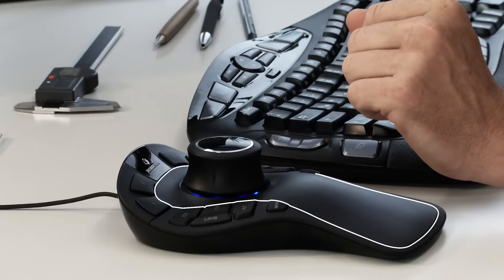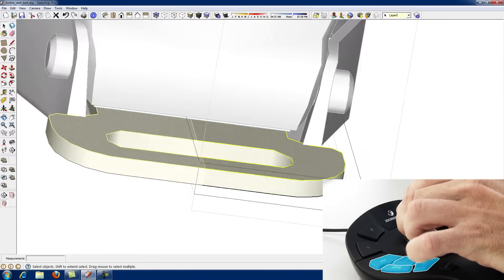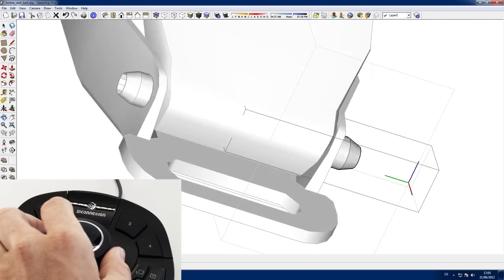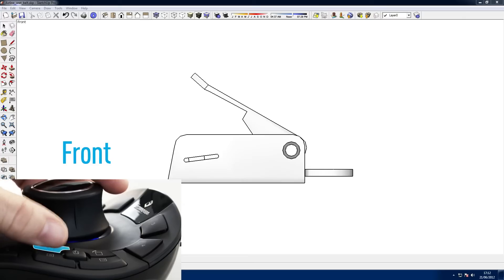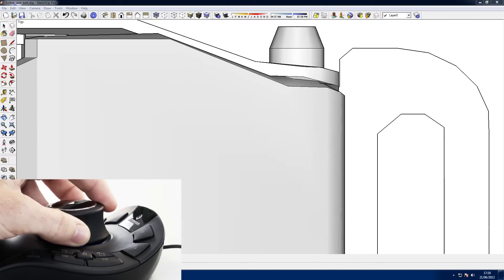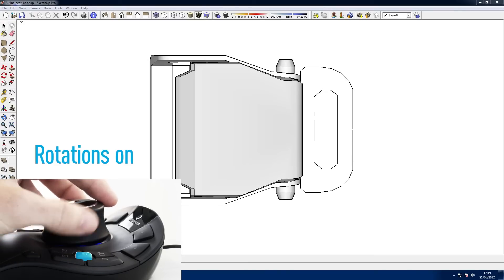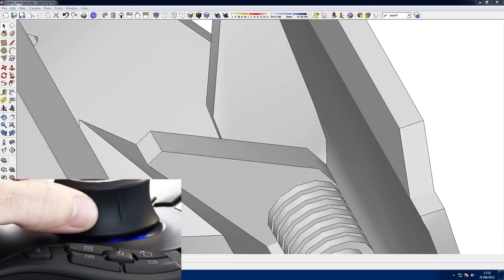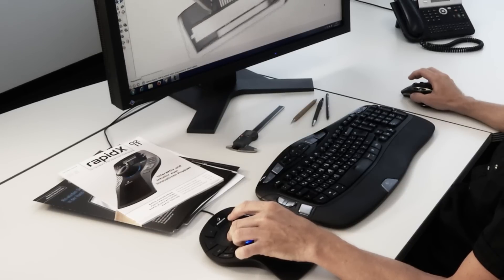Maximize your 3D Mouse experience - Getting more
Here are some of the more professional features available on products like the SpaceMouse Pro and SpacePilot Pro, including Keyboard Modifiers, Intelligent Function Keys and QuickView Keys.